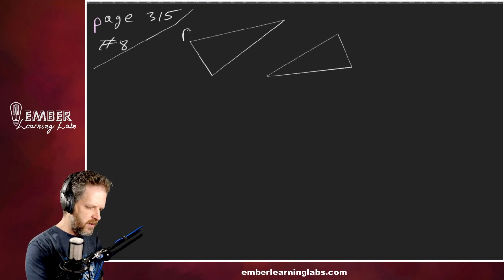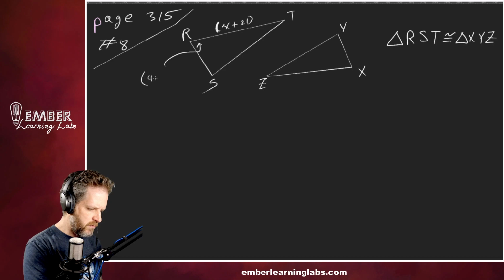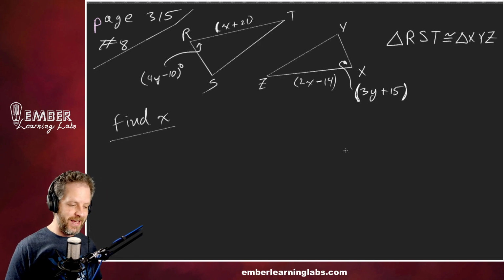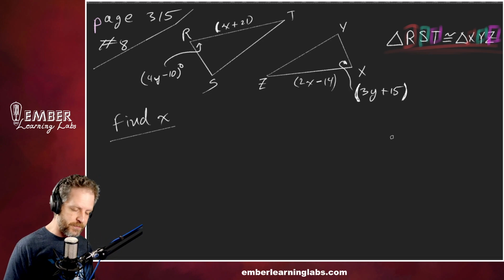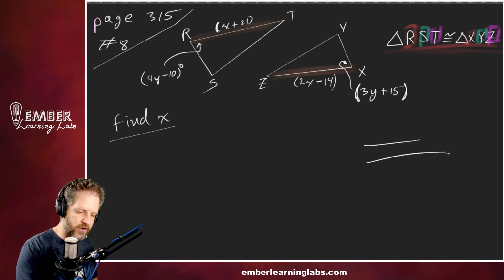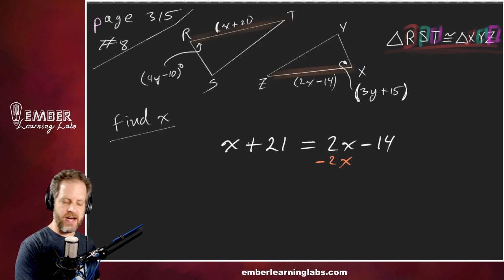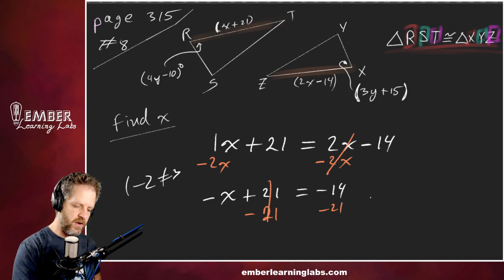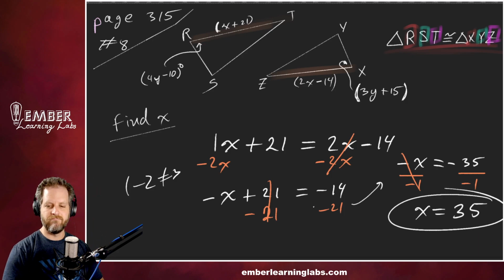Geometry page 315 Number 8